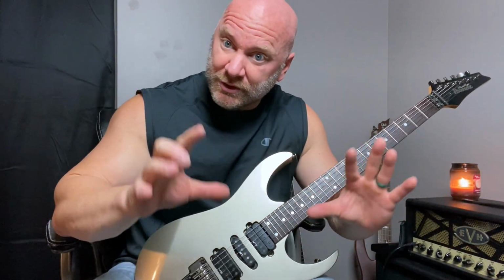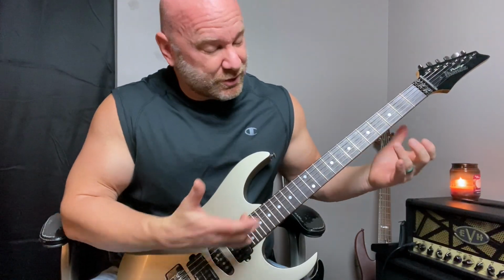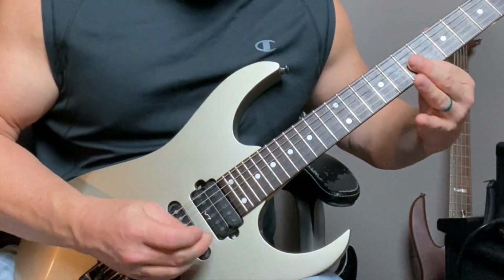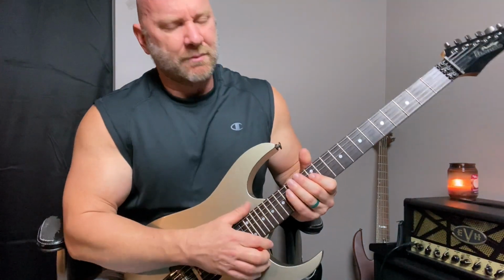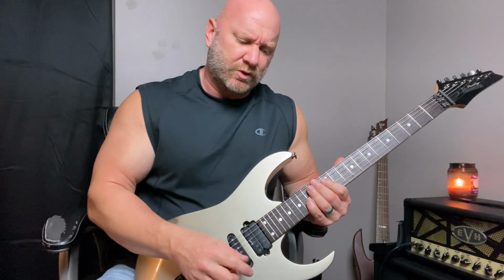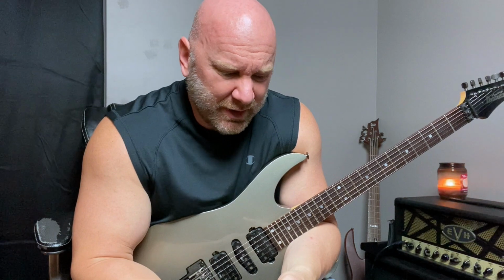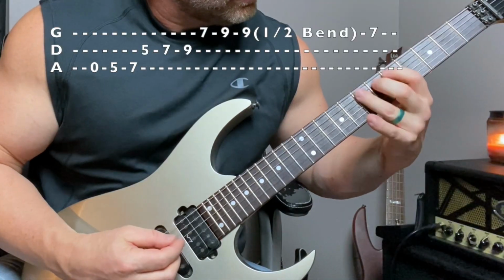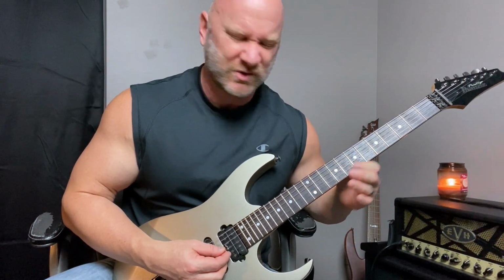How to Go from Rhythm to Lead Guitar (3 Licks and Strategy)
If you're frustrated that you can't play guitar solos and have chalked it up to you just being a rhythm guitarist, or if you're a beginner getting ready to jump into playing leads, this video lesson is for you!

I'm giving you 3 lessons, but even more, a powerful strategy to use that will help you smoothly transition from a rhythm player to playing guitar solos.

Also, make sure you hang around for the end as I give you awesome tips on how to NOT sound like every other lead guitarist these days!

Jason